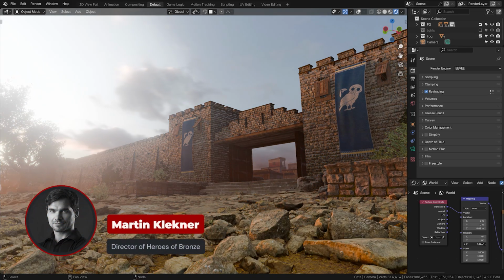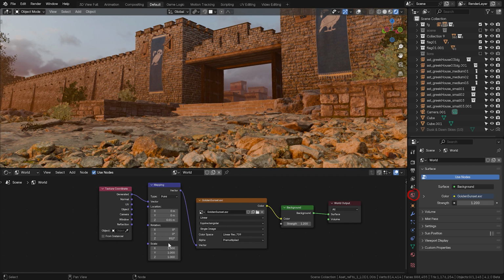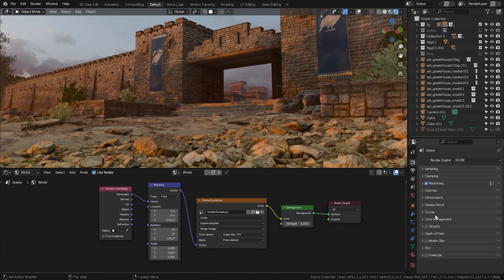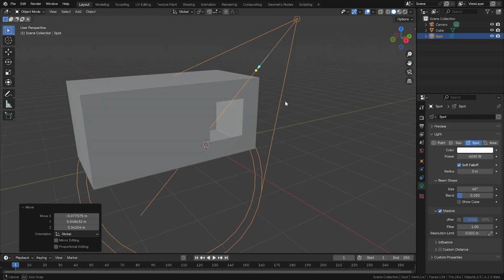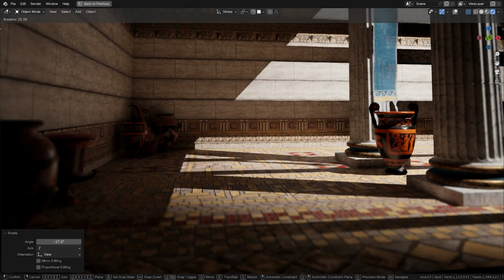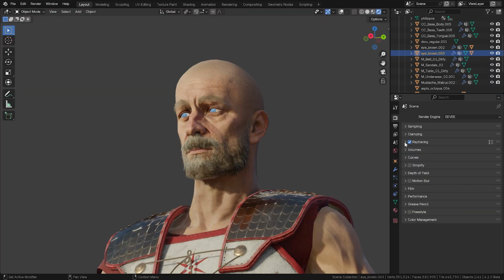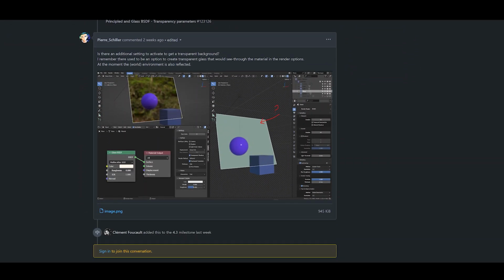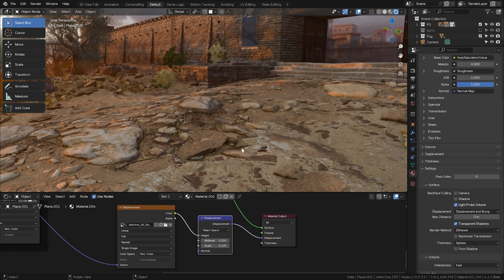I tried Eevee Next... Here's What I Learned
A major overhaul of Eevee render engine is coming in Blender 4.2. I gave it a try, to prepare you for the awesome changes that are coming our way. Realtime Raytracing, HDRi shadow, displacement and more!

Timestamps:
00:00 - Intro
00:32 - HDRi upgrades
02:27 - Raytracing
04:10 - Human characters
05:43 - GPU Compositor
05:53 - Displacement
06:15 - Outro